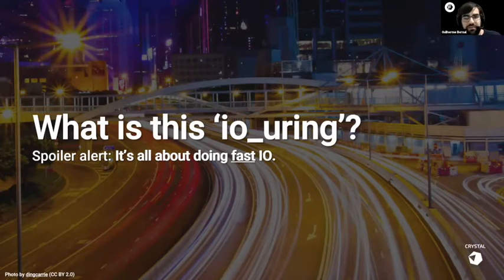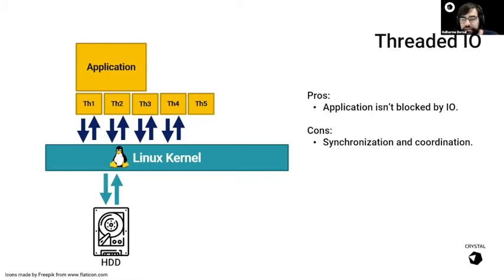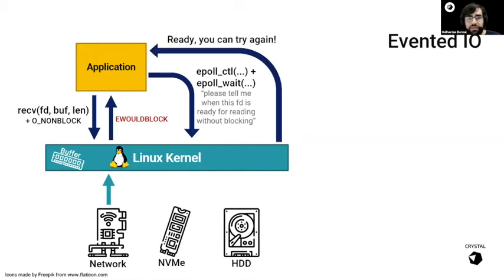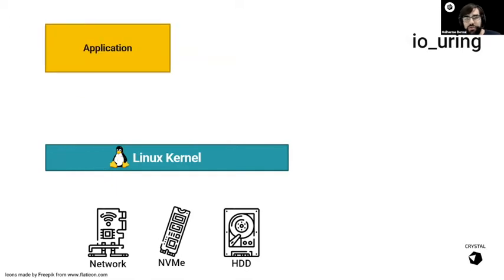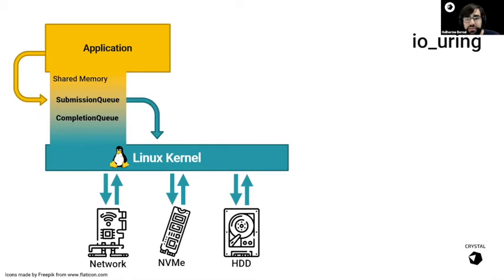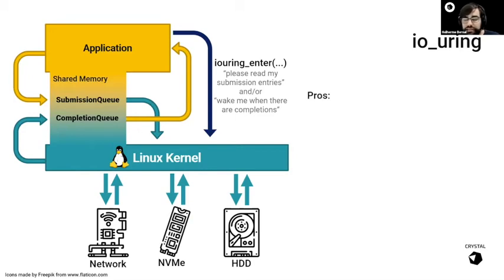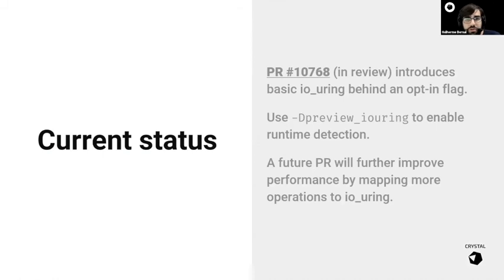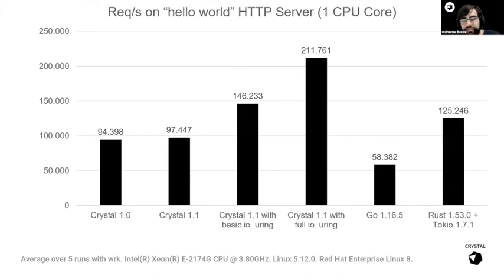Guilherme Bernal - Reaching 200k req/s on a single core with io_uring | Crystal 1.0 Conference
io_uring is a new Linux IO interface that's all about doing IO without system calls and expensive context switches. This presentation discusses how Crystal can implement and benefit from it to more than double its IO performance. Here you will see some implementation details, some interesting benchmarks against other languages, and the road ahead.